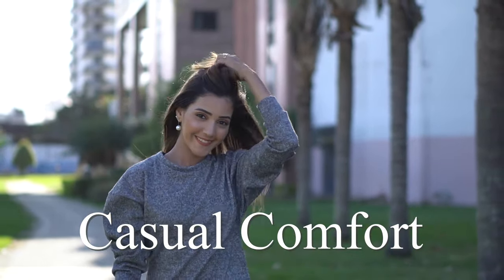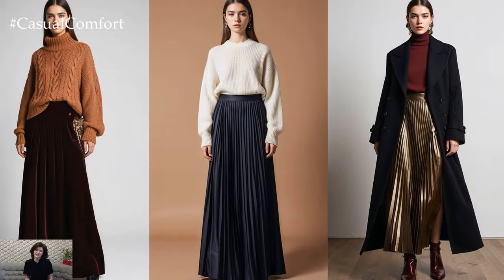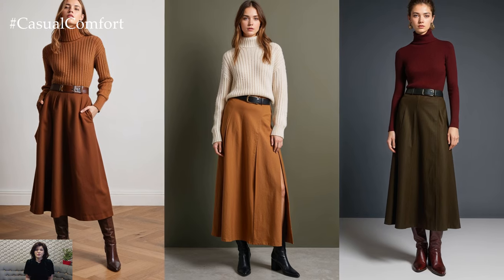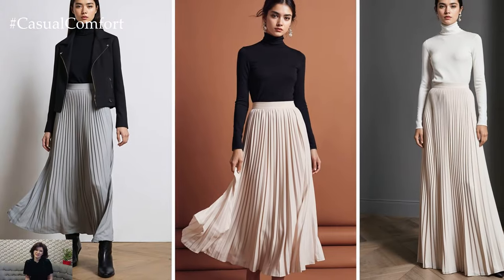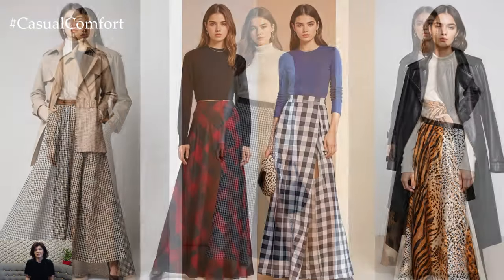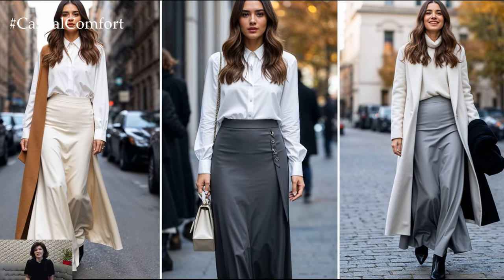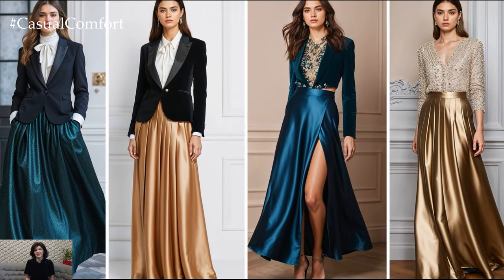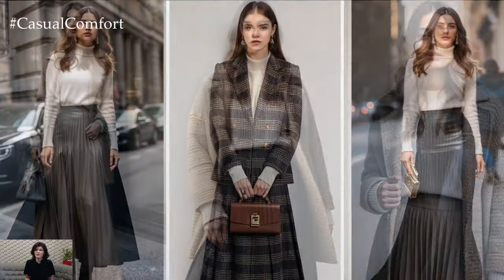Long Skirts Fall-Winter 2024/25 | Chic & Looks with Maxi Skirts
Maxi skirts are making a bold return this **fall-winter 2024/25**, bringing an air of **chic elegance** to your wardrobe. From sophisticated office wear to cozy weekend styles, discover how to style **long skirts** for every occasion. Whether you're opting for timeless neutrals or bold prints, these maxi skirt outfits create the perfect balance of comfort and refinement. Learn the best ways to pair them with cozy knits, boots, and statement accessories for a polished winter look.